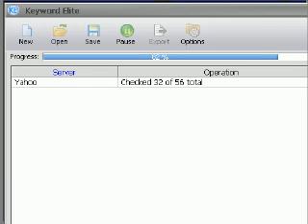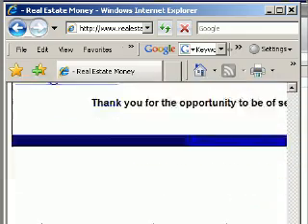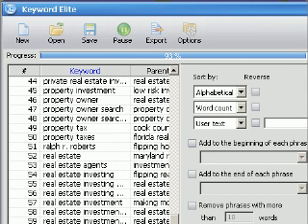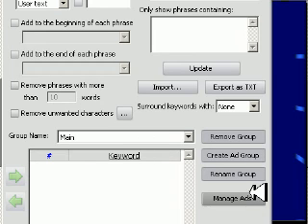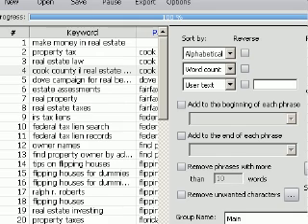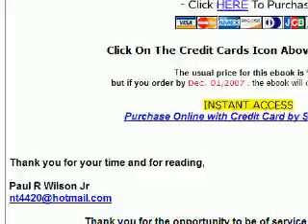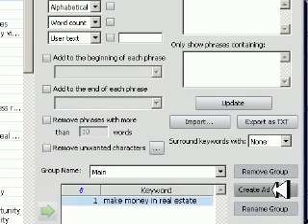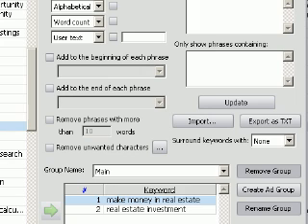Getting Keywords from Keyword Elite for use in XSitePro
Today im going to chose some keywords to add to my Real Estate Ebook site.  I choose withe Keyword Elite keywords for use in XSitePro.

XSitePro Software
http;//xsitepro.301k.net/

XSitePro is my favorite HTML editing software. It makes building web pages simple. When you are done creating your web page, you can export to a file folder, maybe upload later, even better, i like to use the software to upload the entire site and all supporting files for me.